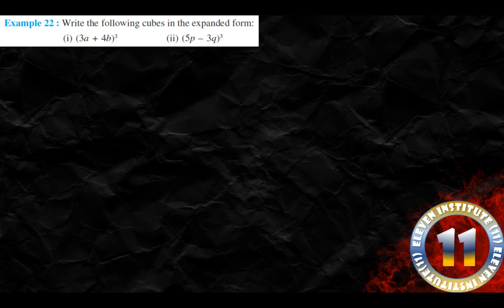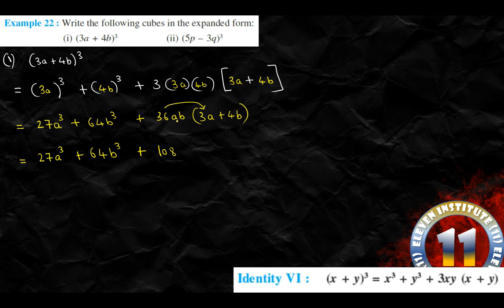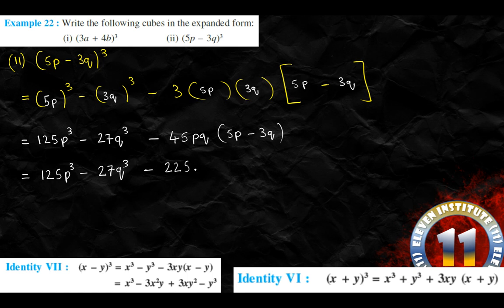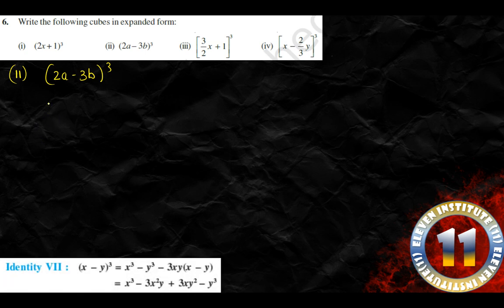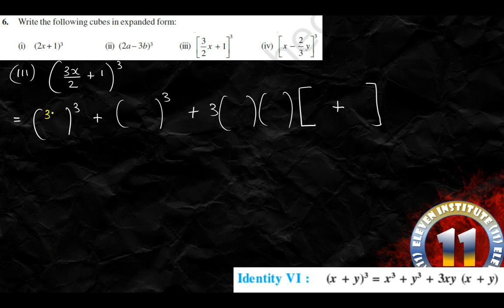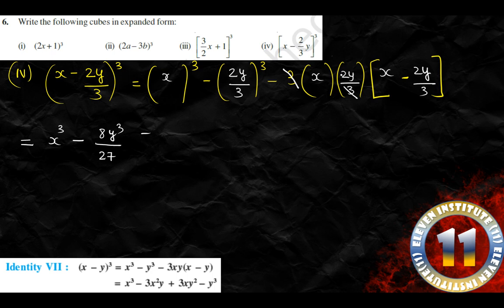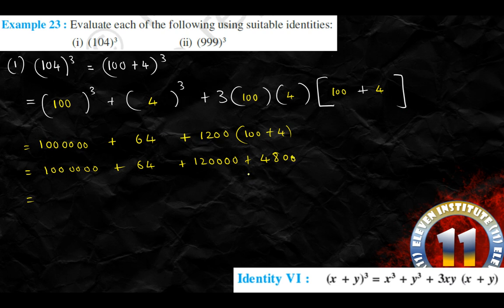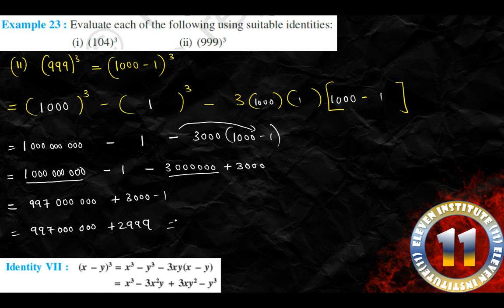9th MATHS CHAPTER-2 PART-13